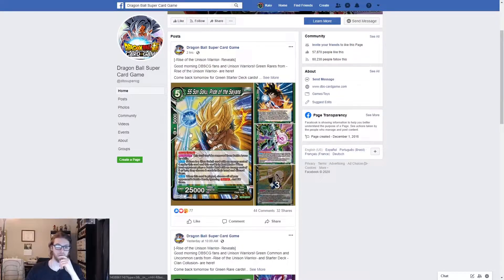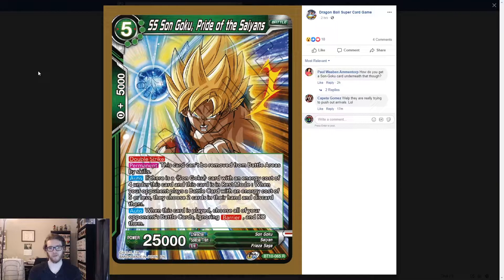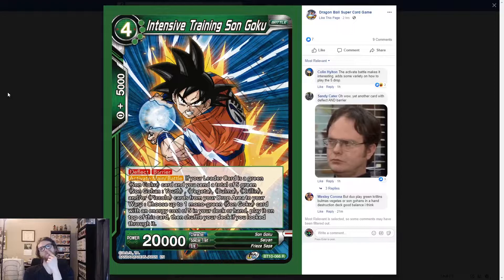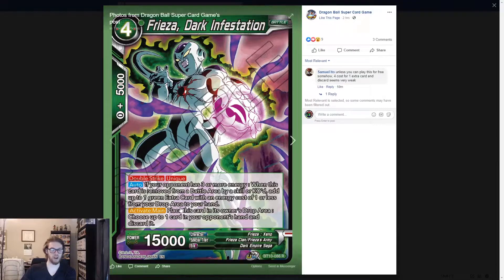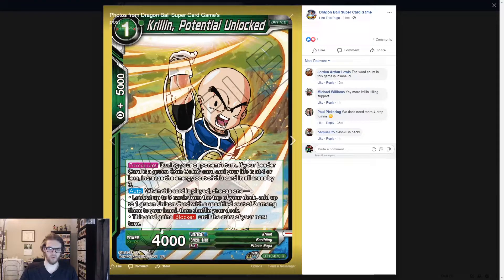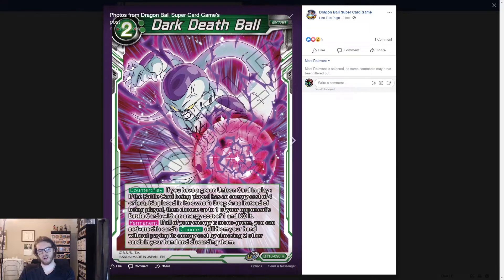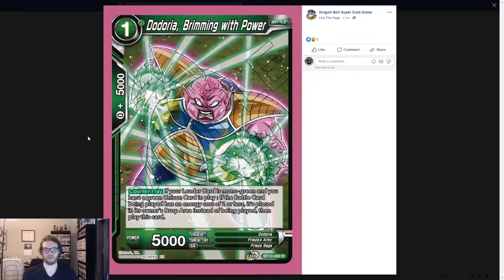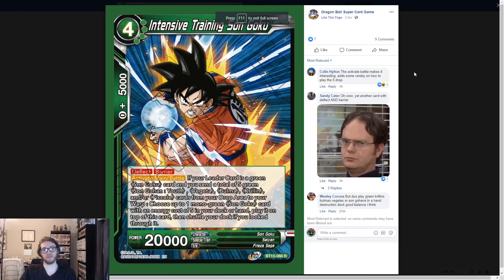Clashku Support continues to explode! | Set 10 Green Reveals!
Today we go over the new Green Rares from Set 10; very excited for the support for both older and newer archetypes!

Follow our Social Medias:

Twitter.com/CTJTheSaiyanElites
Facebook.com/CTJTheSaiyanElites